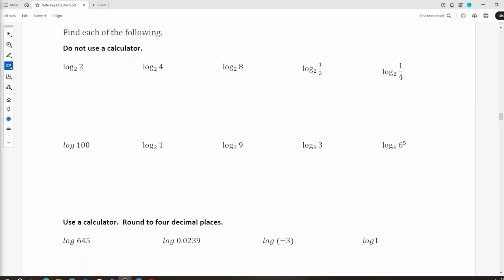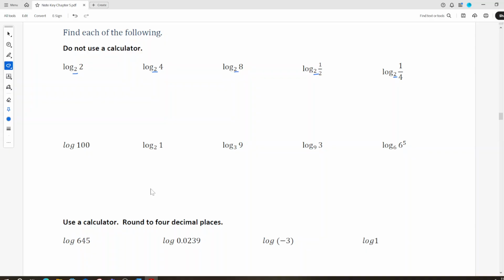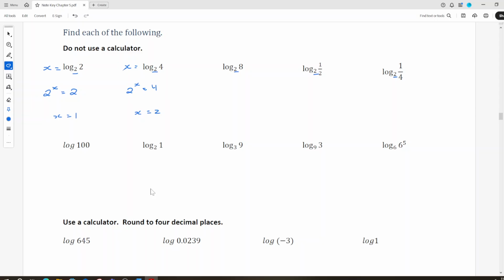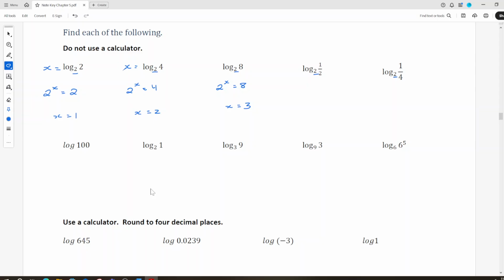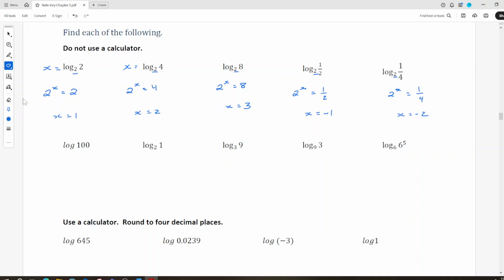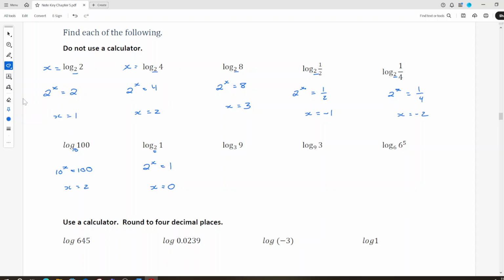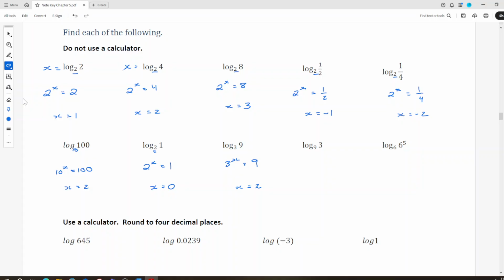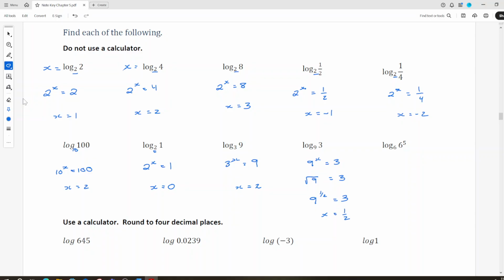Math 60 5.3 Video 3 Logarithms without a Calculator